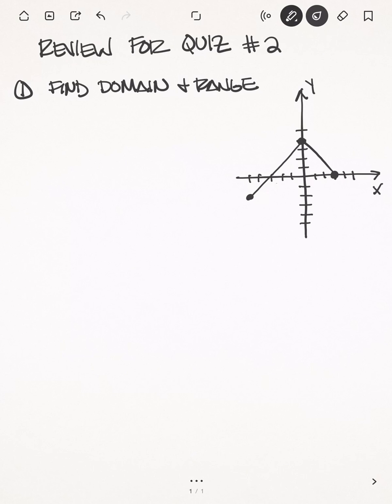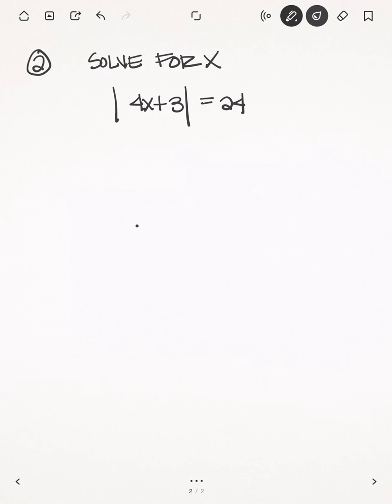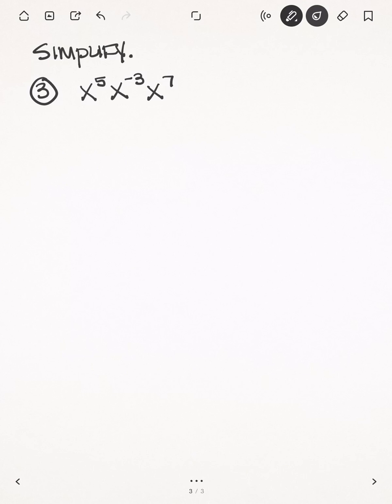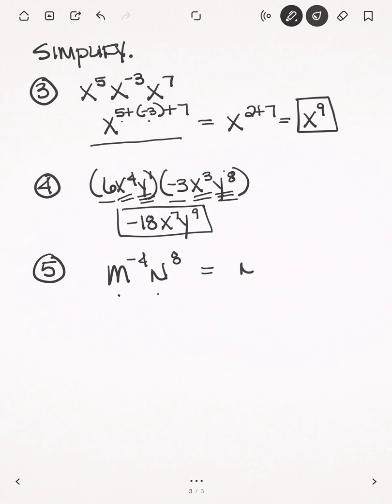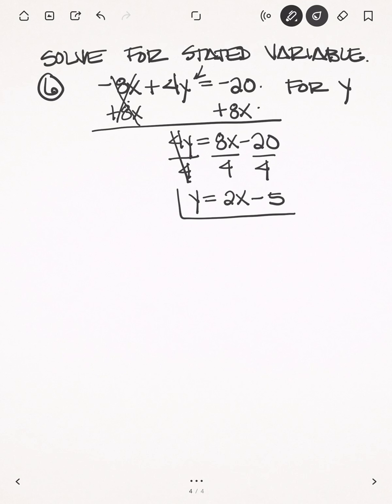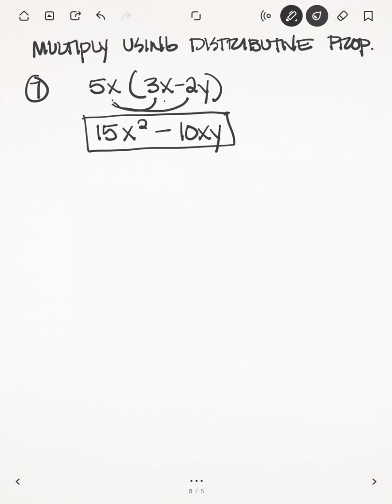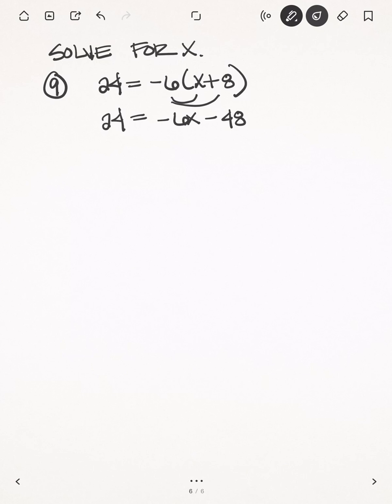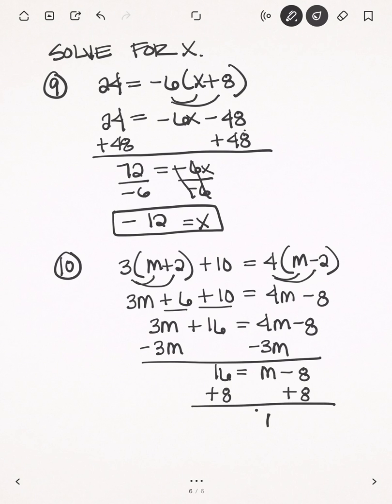7. 2nd Hour Friday 2/3